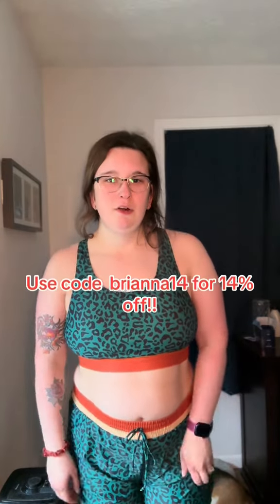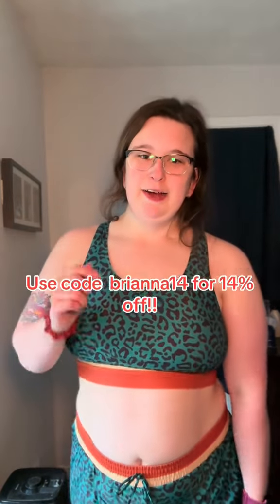Seafancy Try on Haul video.